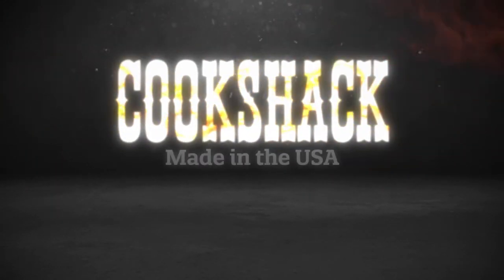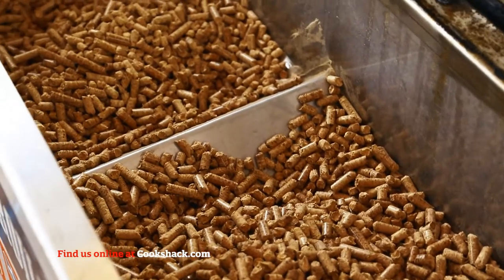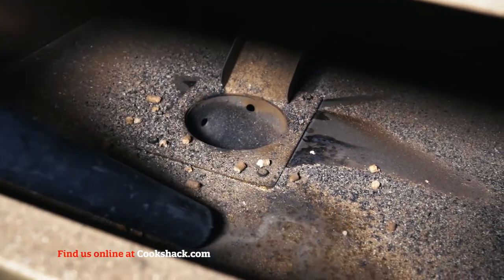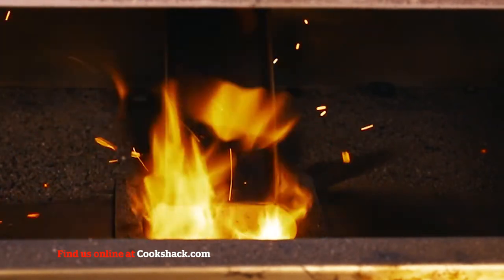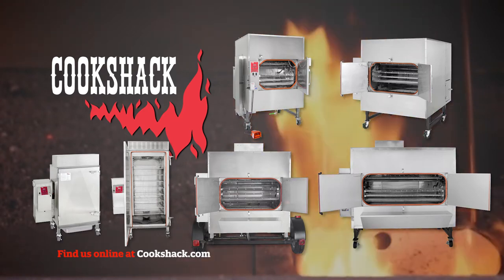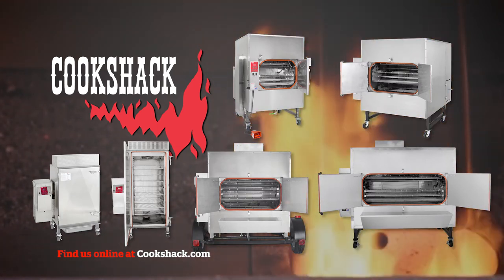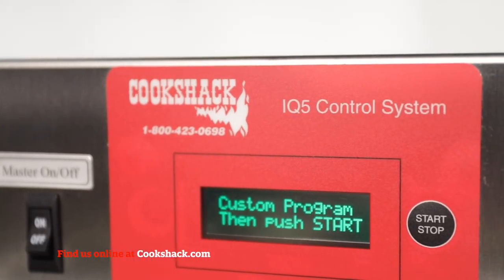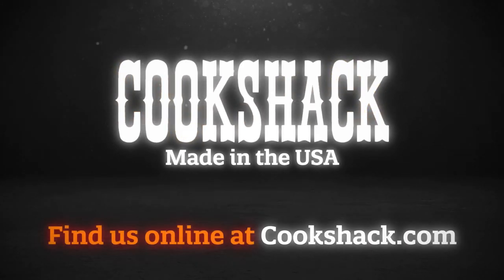Cookshack Commercial Pellet Fired Smokers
Fast Eddy by Cookshack Pellet Fired Commercial Smoker Ovens feature both fixed shelf and rotisserie smokers.